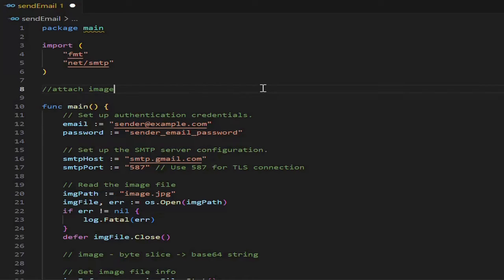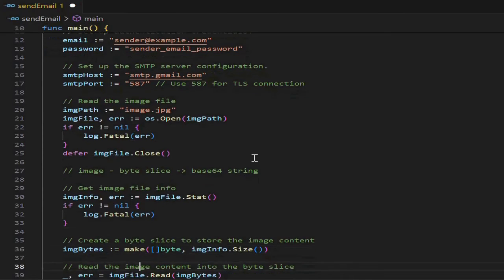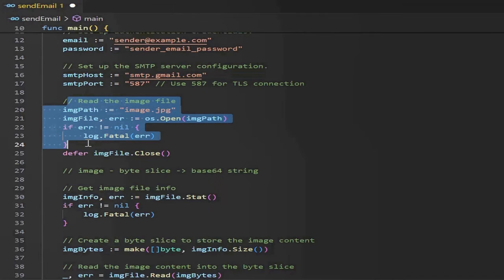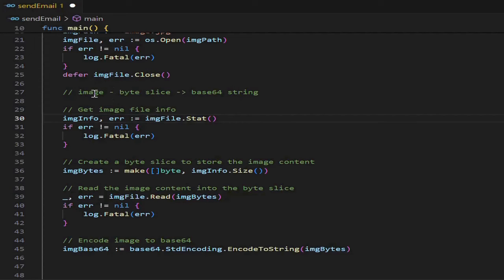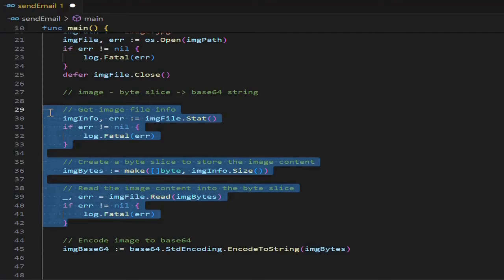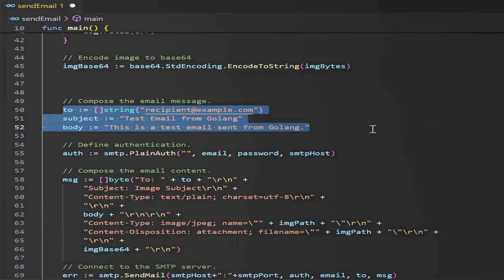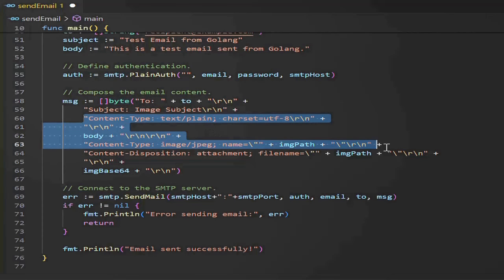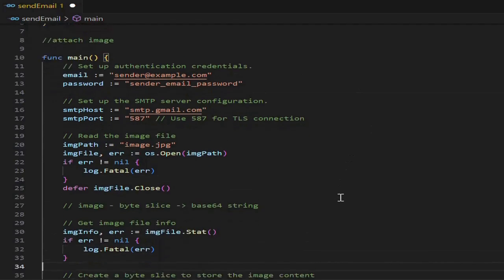How to send email in Golang with attachment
💌 Want to master sending emails with attachments in Go? 🚀 Join us in this step-by-step tutorial as we explore how to harness the power of SMTP in Go to send emails with ease! 💻📎

🔐 Learn how to set up authentication, compose email messages, and attach files seamlessly using the net/smtp package.

📎 Whether you're sending reports, documents, or images, this guide has everything you need to elevate your email-sending capabilities with Go!